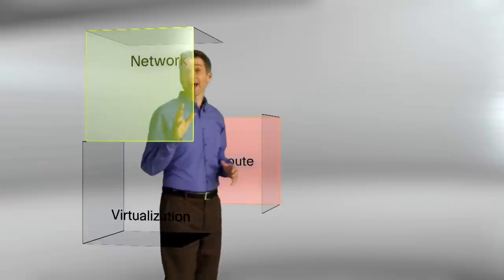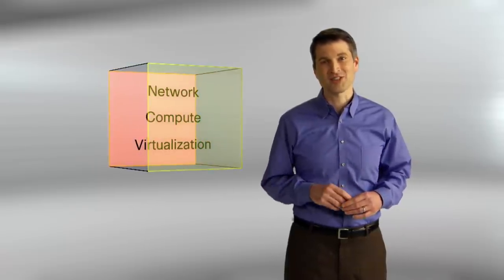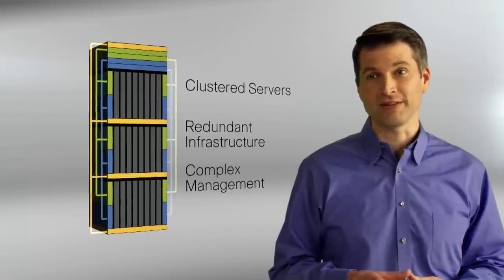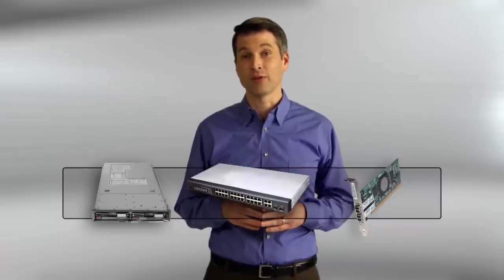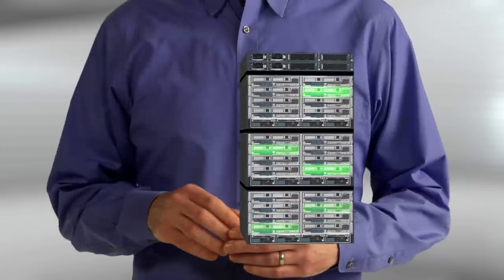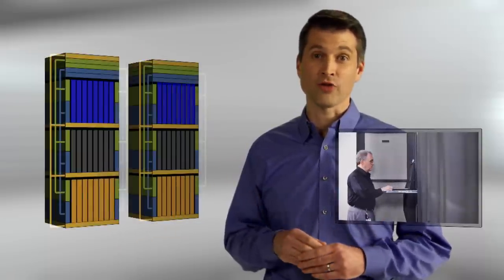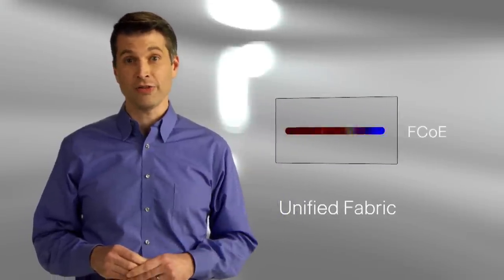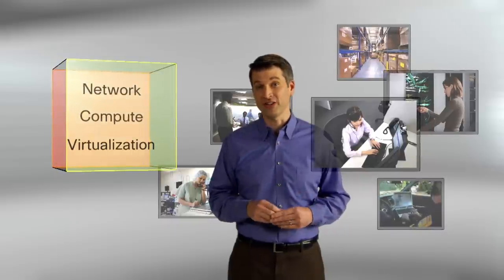Cisco Unified Computing System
Many customers have challenges dealing with their server infrastructure because of the complexity associated with virtualization, networking and storage. In this video we explain how Cisco UCS simplifies the environment through unifying those components in a single architecture and management, enabling automation to make complex operations a simple thing. Whether you run virtualization or not, Cisco UCS will make your life simpler. It's the PowerofU.